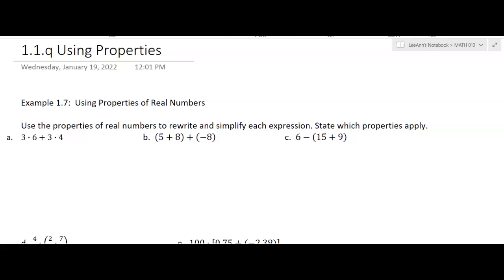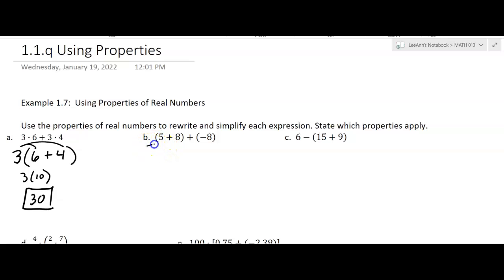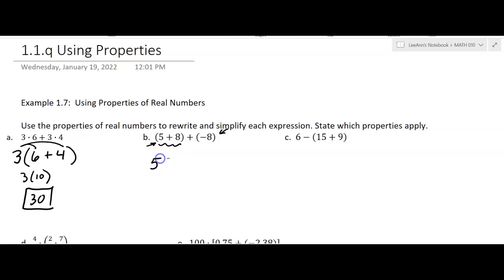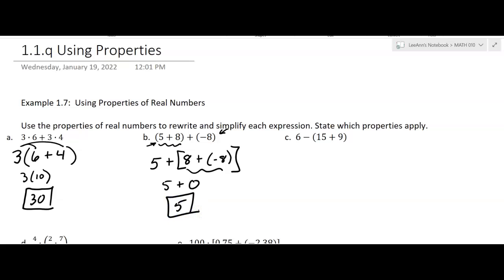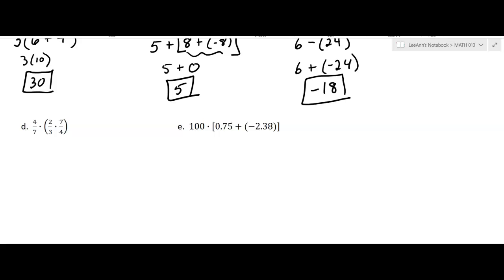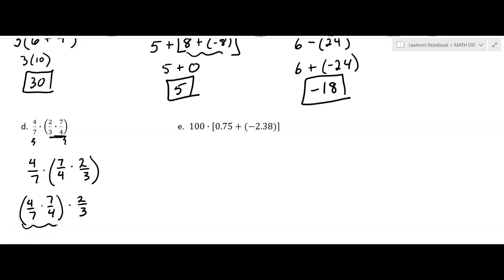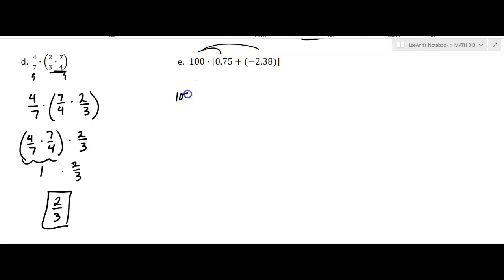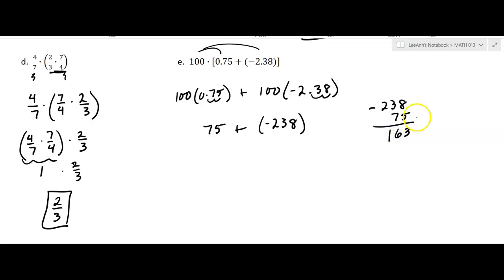1.1.q Using Properties